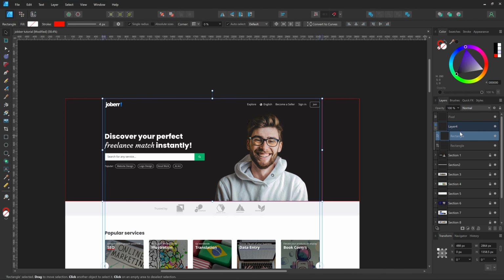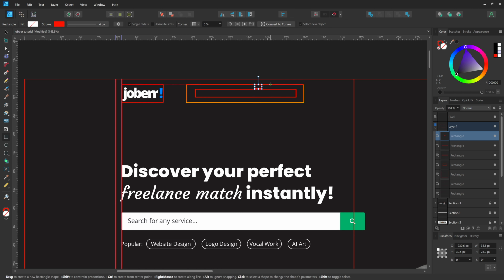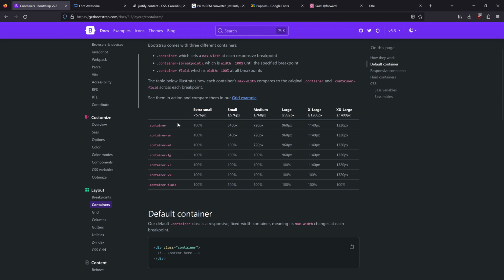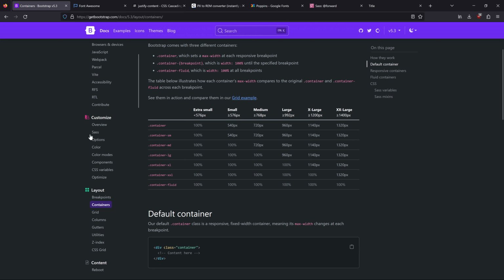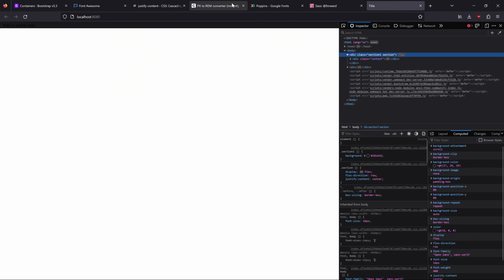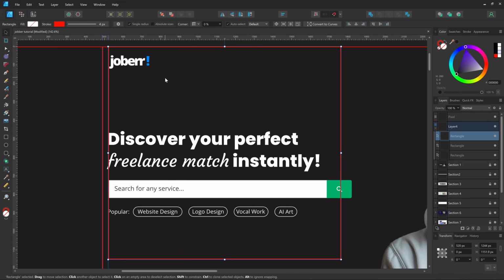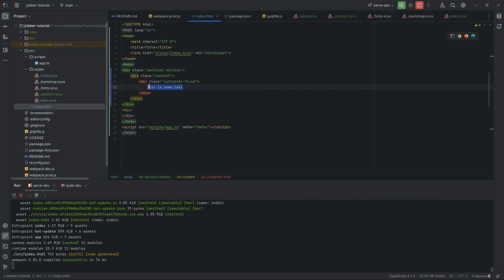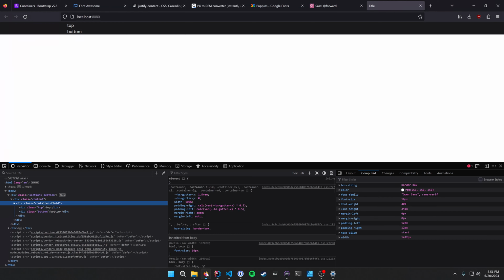Web Development Course: Frontend Basics #1 - 2.6 Section 1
In this video we will continue on with getting the basics of the first section laid out.